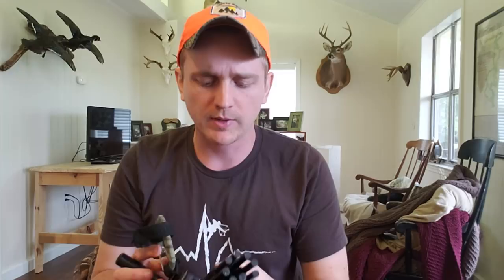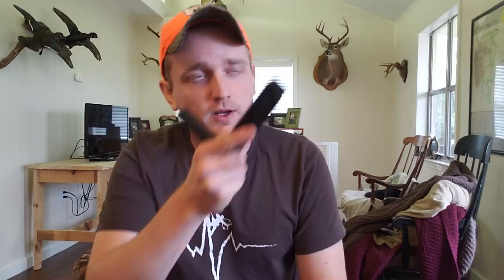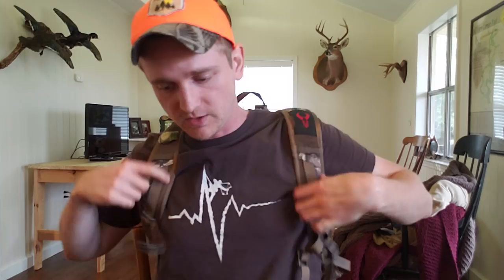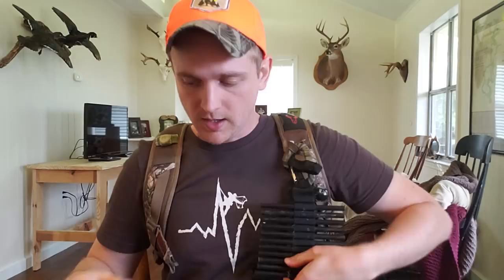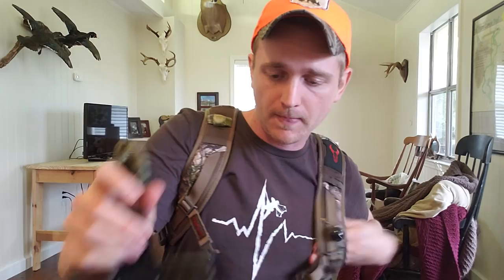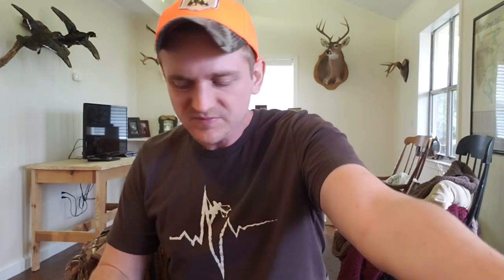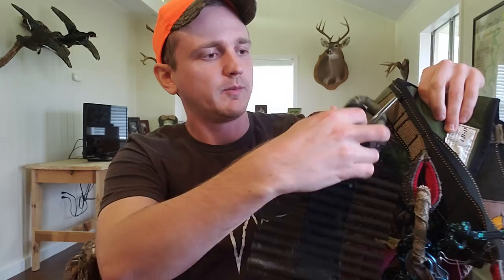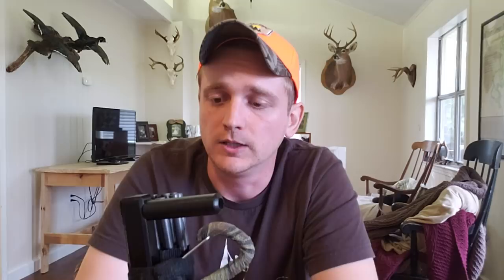Carbon Fiber Bolts for Saddle Hunting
LINK TO CARTRIDGE BELT (BOLT HOLDER)

Since I missed last weekend's video, I figured I'd try double-down this weekend to stay on schedule! I was kinda shooting from the hip on this one, so fair warning, there's some jibber-jabber!

When I first started saddle hunting, the hardest part wasn't actually getting used to the saddle, it was climbing the tree! I came from a hand-climber, so it was a real learning curve. After trying everything from sticks, to wild edge steps, to spurs, and more, I've finally settled on carbon fiber bolts and the newly-designed treehopper hand drill as my ideal climbing method when I'm saddle hunting.

My bolts and treehopper drill weigh 1lb and 2oz, and can fit in a cargo pocket. They will let me safely and quickly climb any tree, regardless of whether it is leaning, branch-filled, or oddly shaped. I can either preset trees to come back to quickly and quietly at a later date, or run and gun to set up over fresh sign I find while scouting.

Paired with my modified kestrel and squirrel steps, my total climbing setup weight is about 5lbs! I can wear it for miles and miles through thick brush and rough terrain, and never stop until I find EXACTLY where I want to hunt.